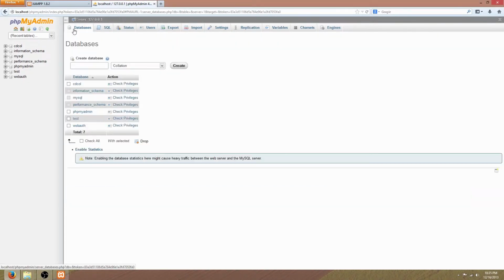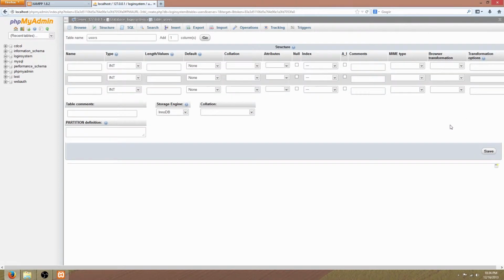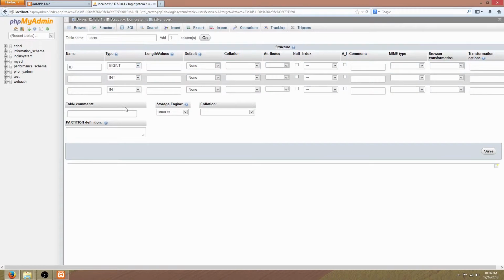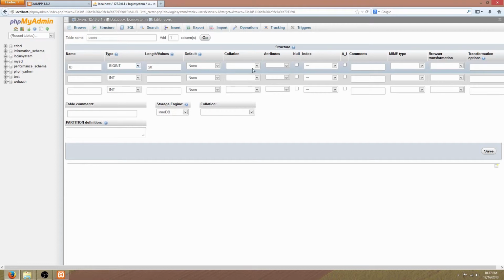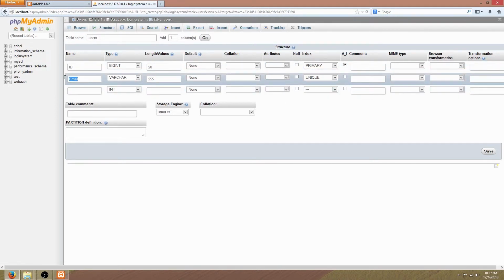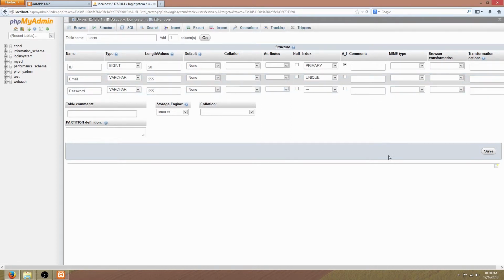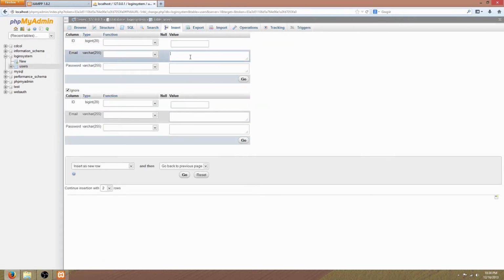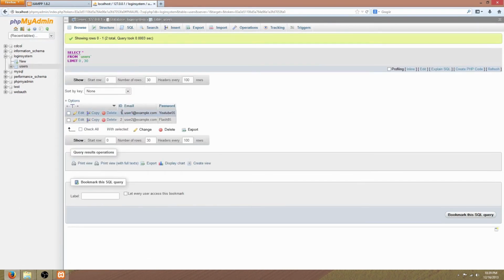How to Create a login System With PHP 3 of 4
Creating a login system with PHP, HTML, and MYSQL. This video will be the base of all my other PHP tutorials.